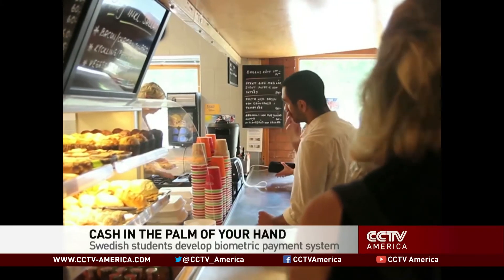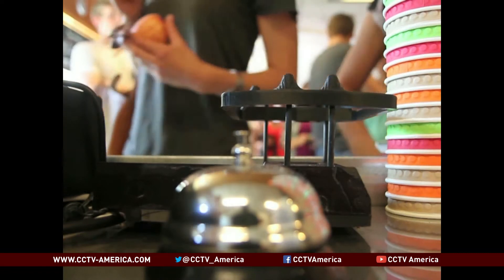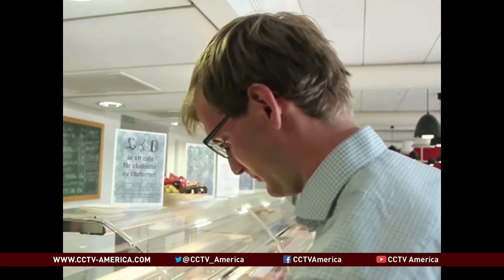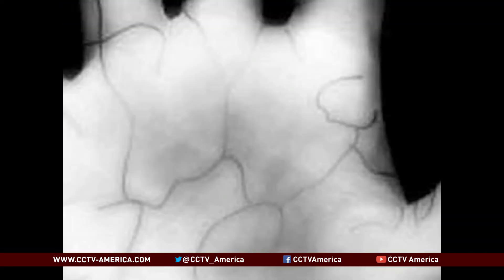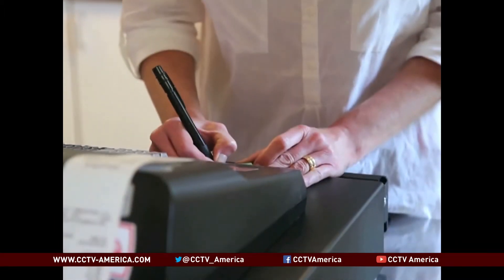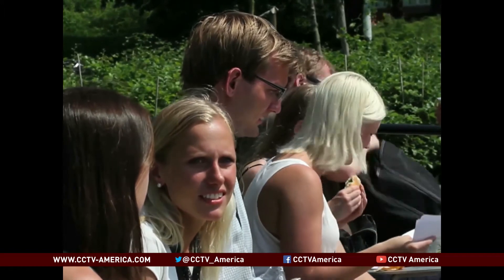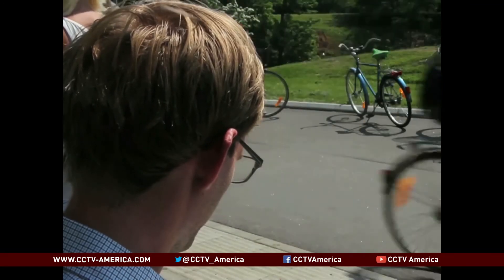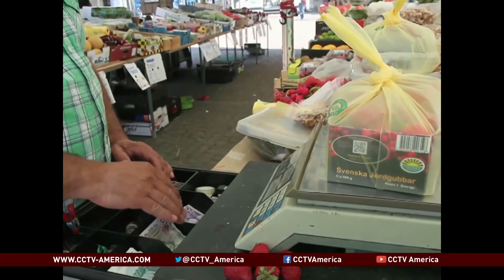Swedish student develops new biometric payment system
Malcolm Brabant reports from Sweden where a new method of payment could make carrying cash or credit cards a thing of the past.